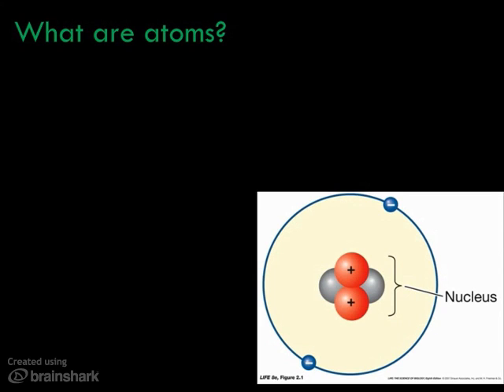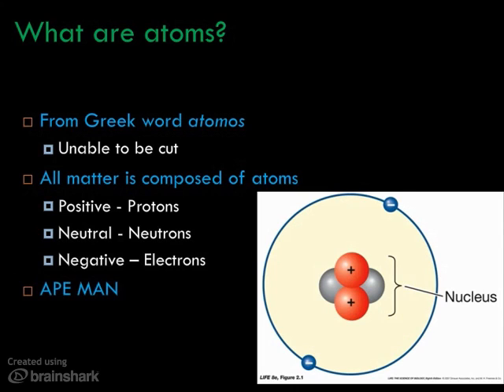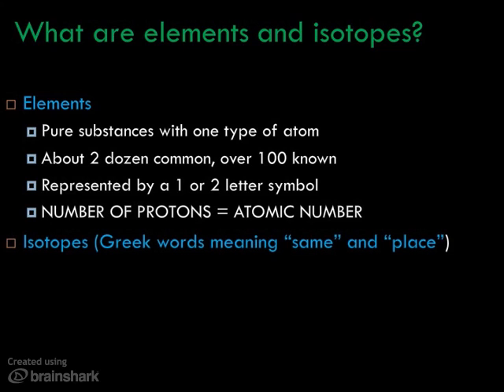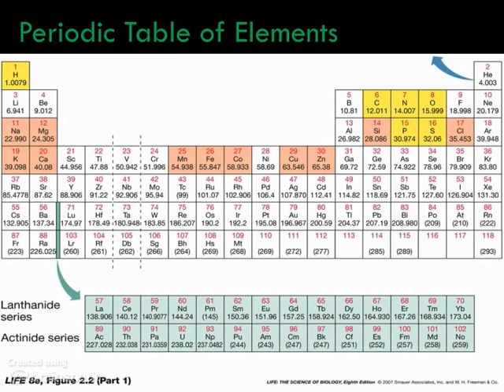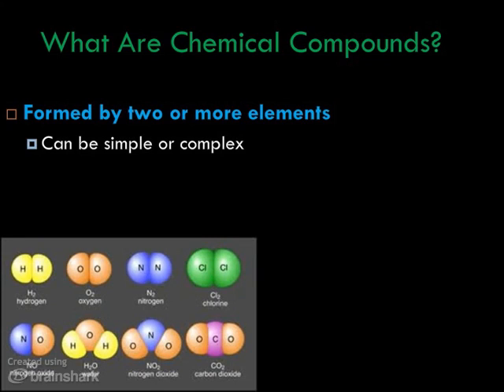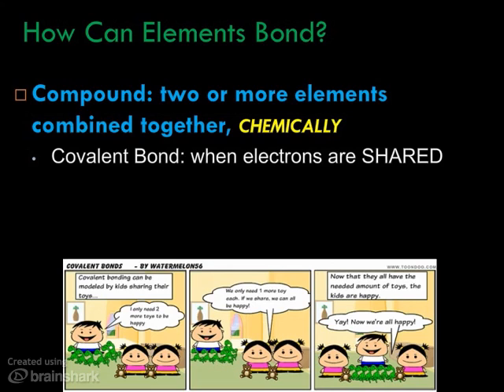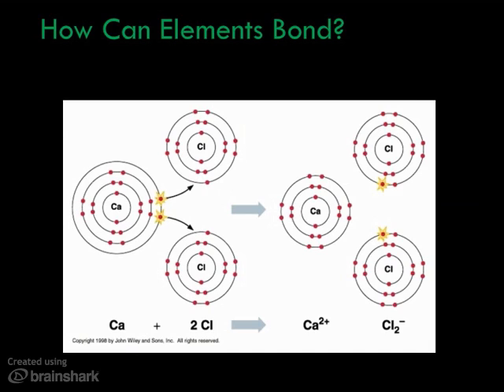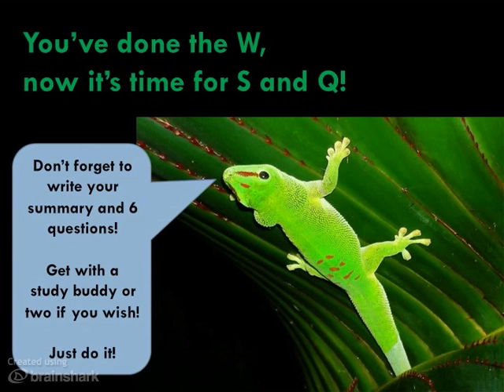The Nature of Matter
pgs 34-38